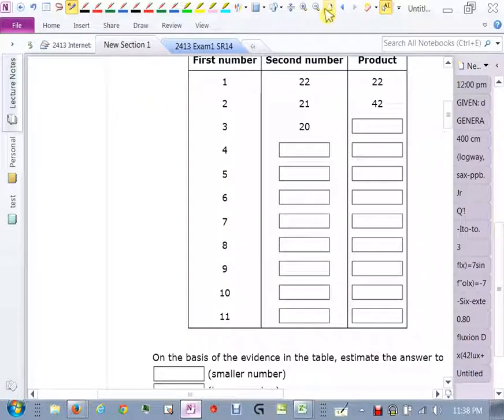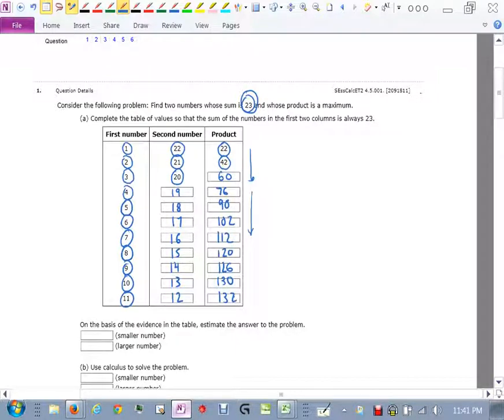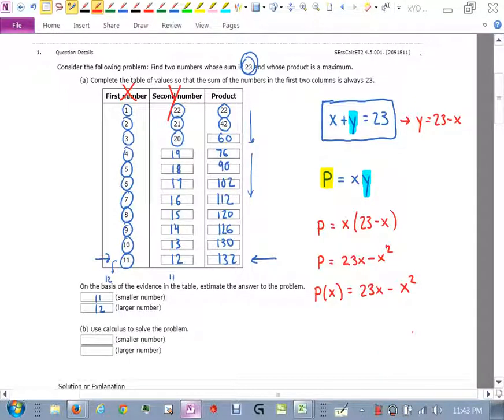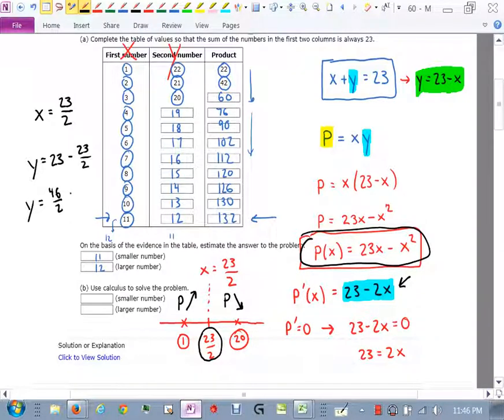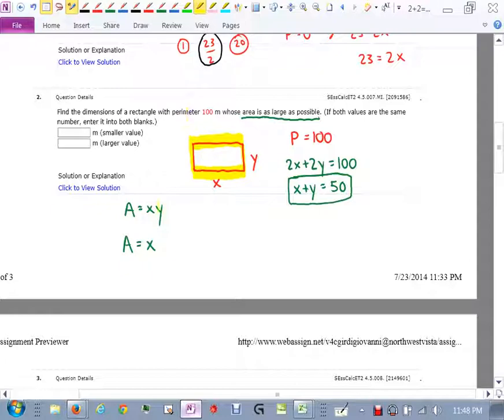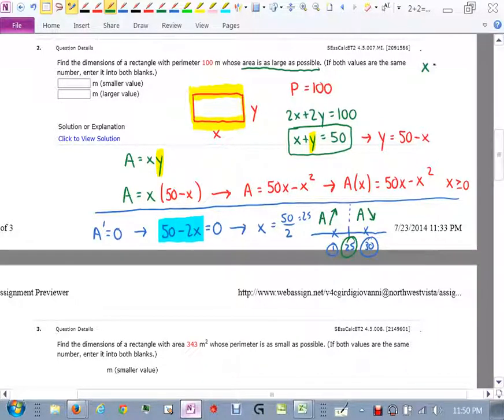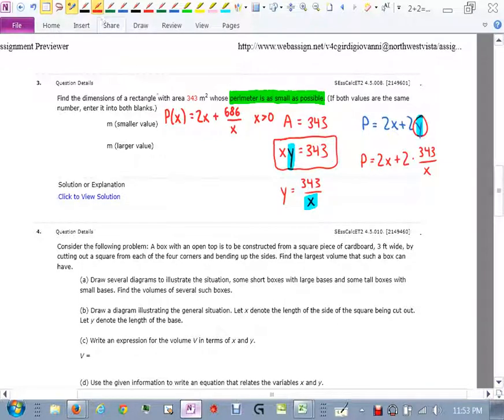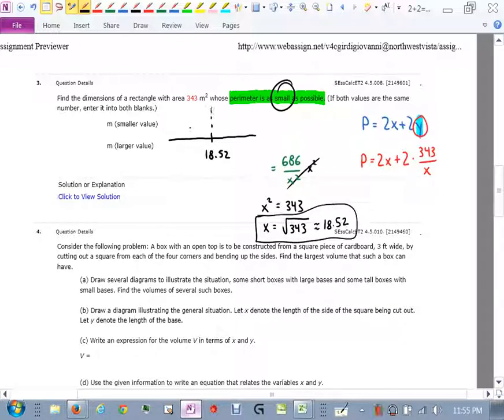2413 HW 4-5 part 1